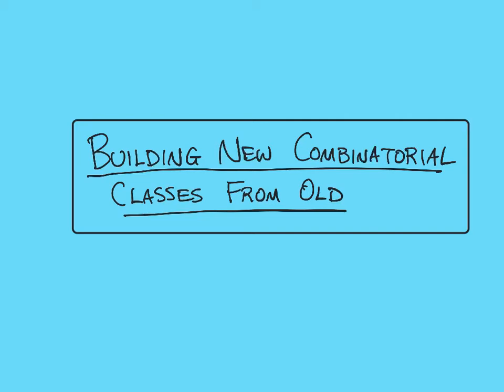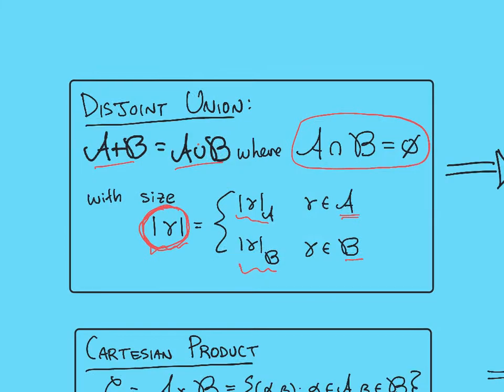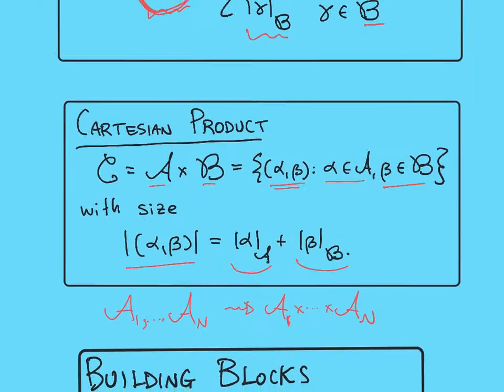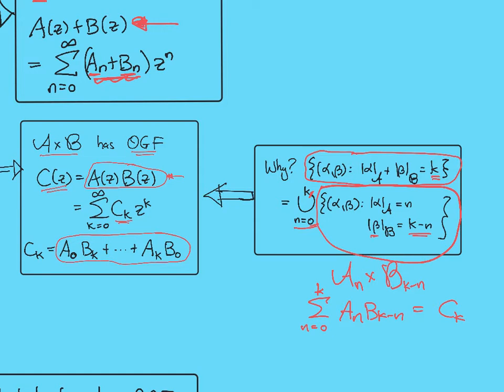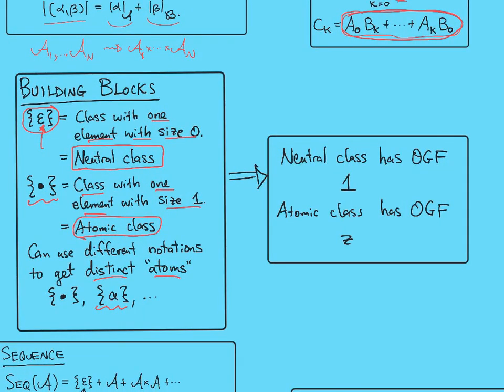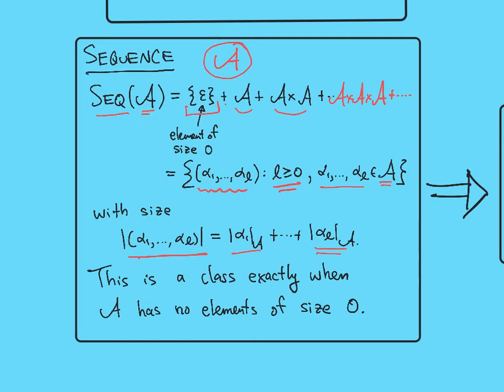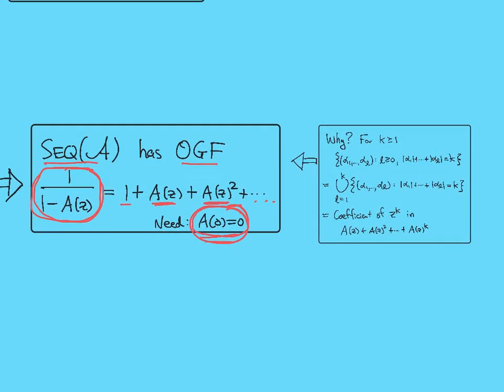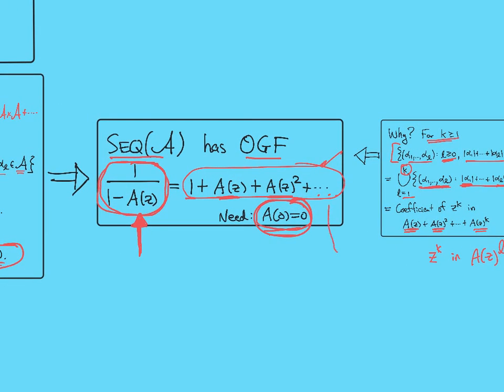Combinatorial classes, ordinary generating functions, and basic constructions---2/4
In this video series we introduce combinatorial classes their ordinary generating functions and basic constructions of new classes from old: disjoint union, cartesian product, and sequence.  We then discuss several examples of integer compositions using these constructions. Video 2/4